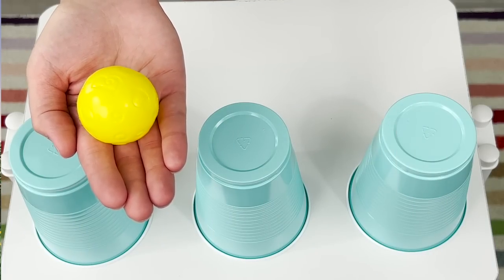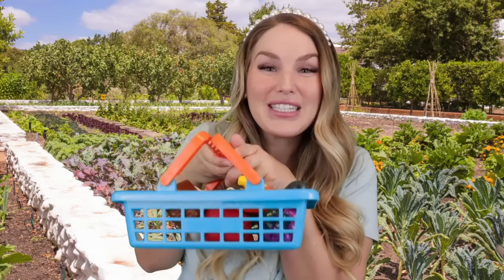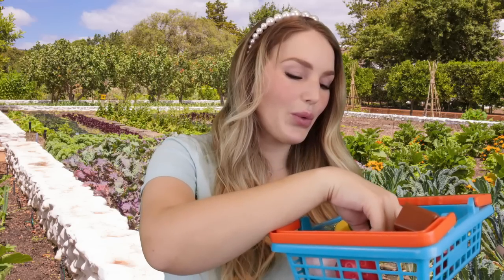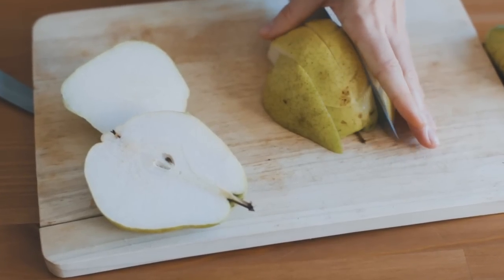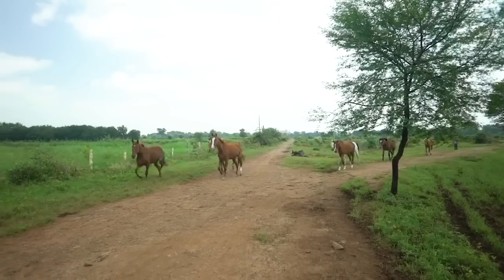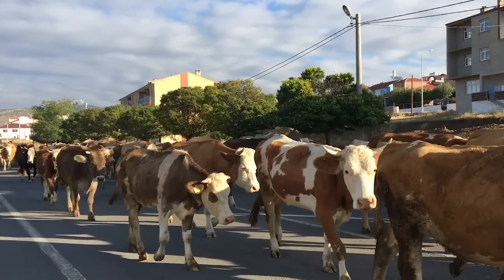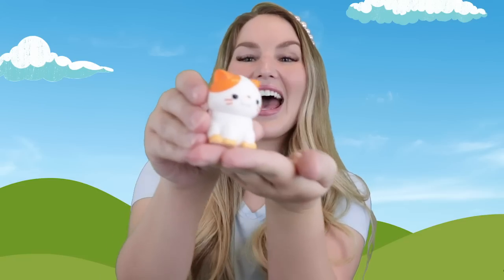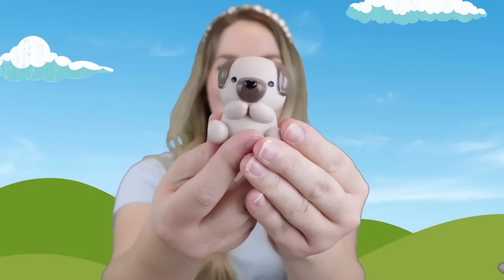Baby and Toddler Farm-tastic Adventure! Sign Language, Numbers, Colors, Animals and more!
Step into a vibrant world of learning with our farm-themed educational video specially crafted for babies and toddlers! Journey through the lively pastures and barnyards as we introduce foundational skills like counting, colors, sign language, and delightful songs.

Witness the wonder in your little one's eyes as they engage with animated farm animals and captivating farm scenes. With meticulously designed colorful visuals, every frame is a treat to those young, eager minds.

Our mix of catchy tunes and interactive elements ensures that our tiniest viewers are both enthralled and enlightened. So, tie up those mini farm boots and embark on a countryside quest filled with fun, discoveries, and endless smiles!